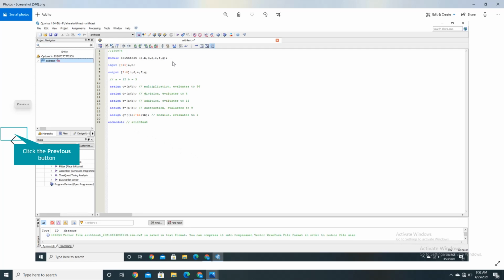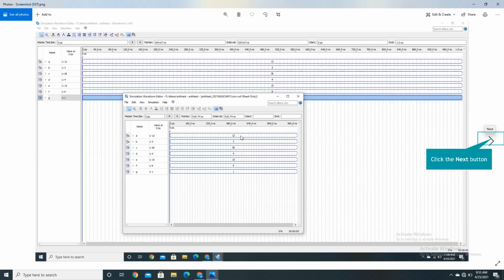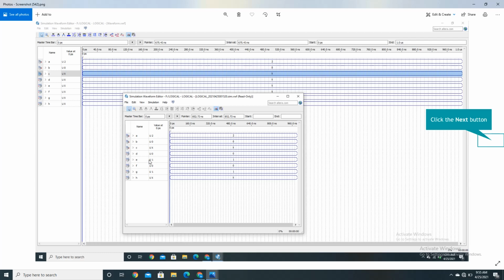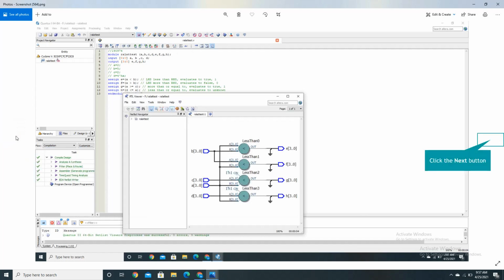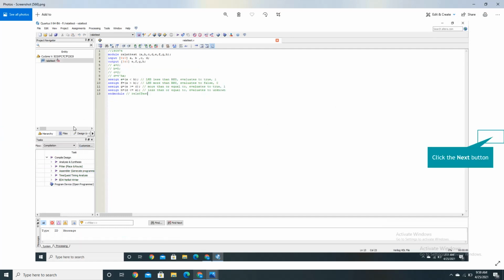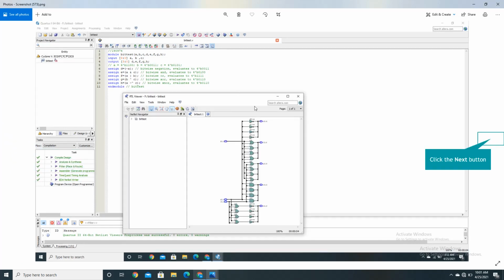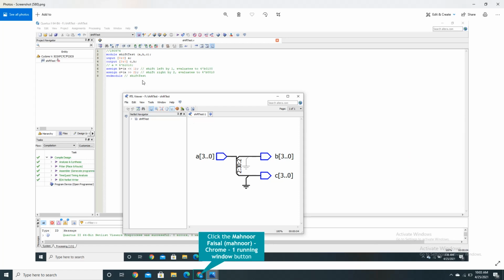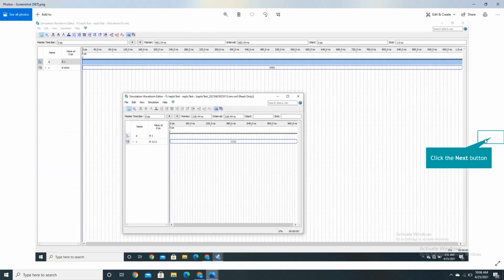Operations Lab 5 1